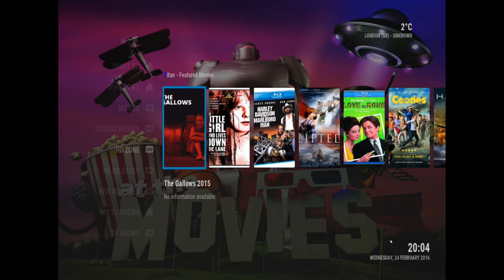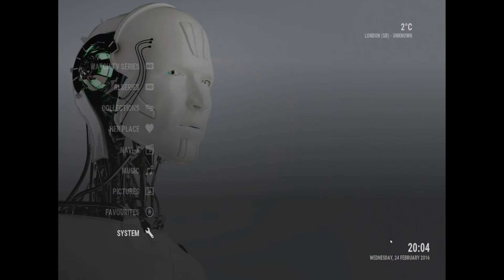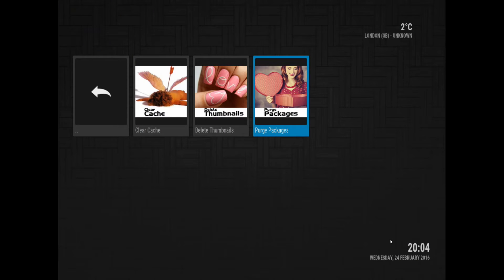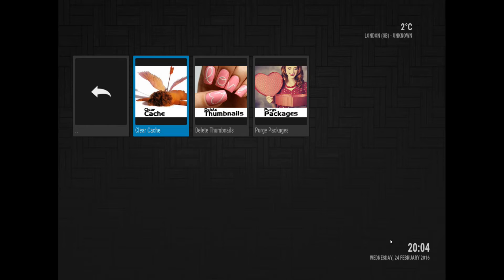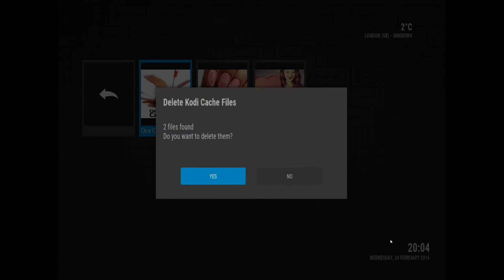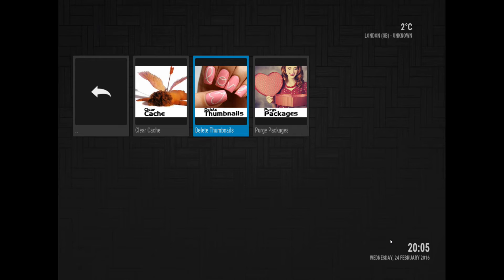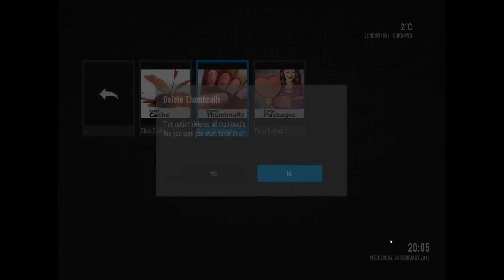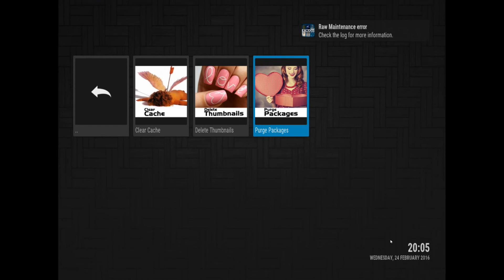Clear Cache, Delete Thumbnails, keep Kodi clean and fast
Memory maintenane, keep Kodi clean and fast.

Sometimes when we use our addons in Kodi some of them may not play well at certain occasions.

It’s not uncommon to encounter a situation where cached addon data is the root cause for those undesirable issues we may have.

Besides that, clearing cached data once in a while can be overall healthy and slimming habit for our systems.